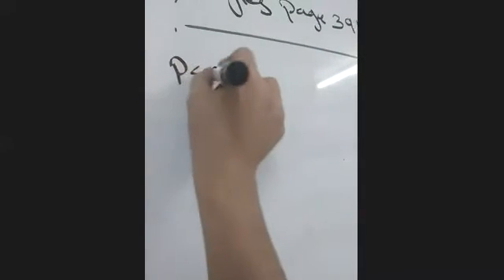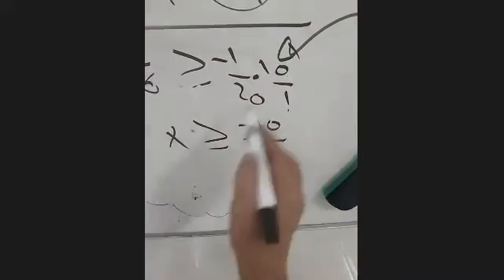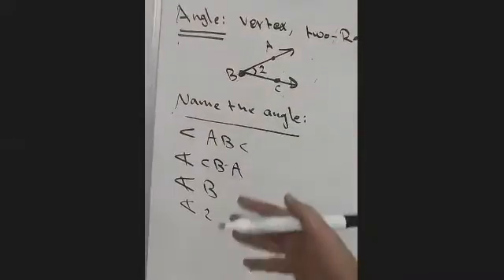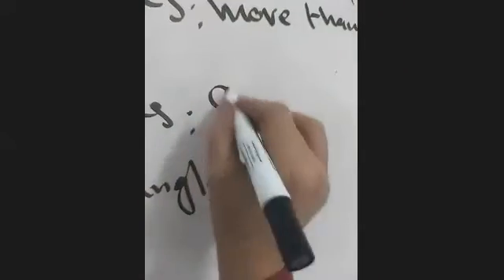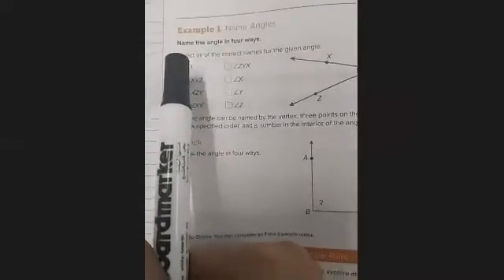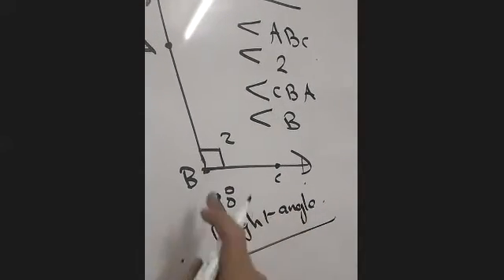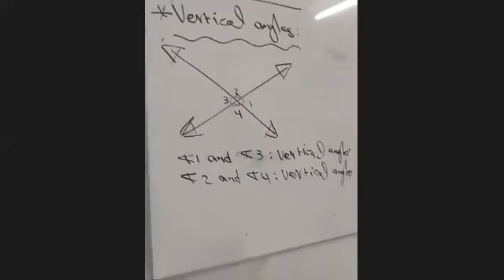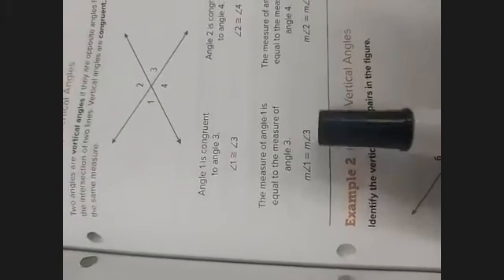vertical and adjacent angles 7